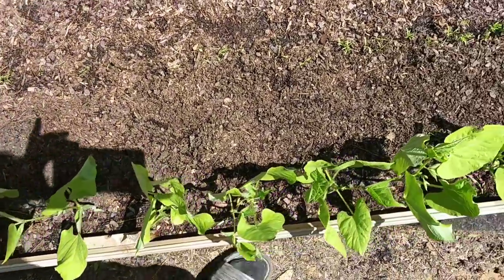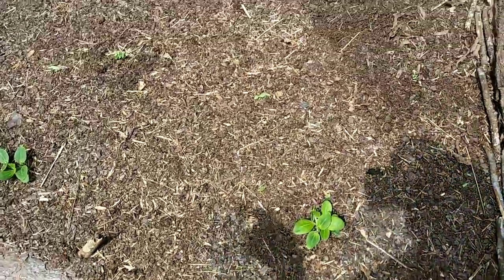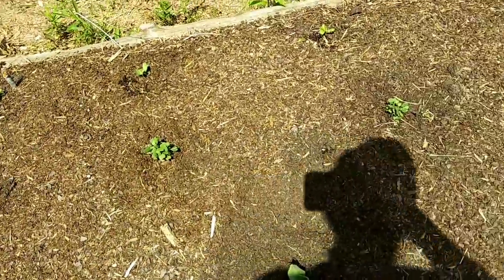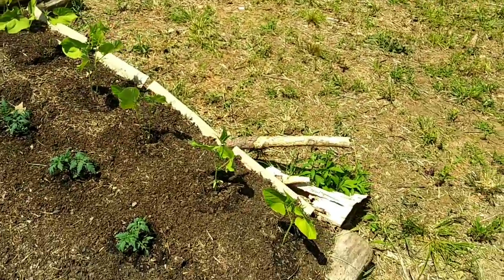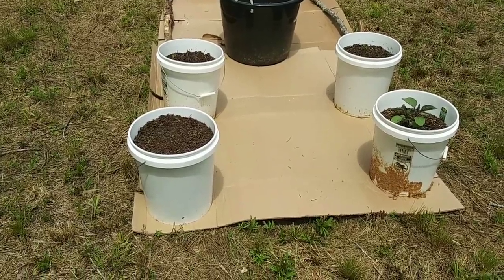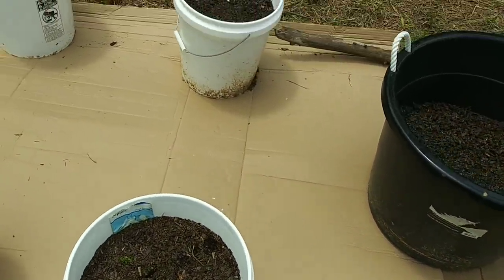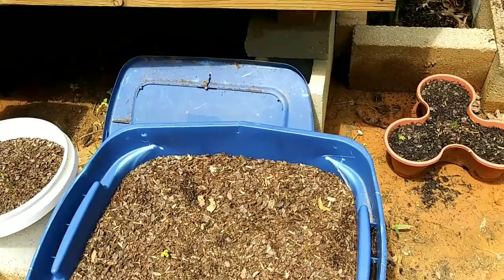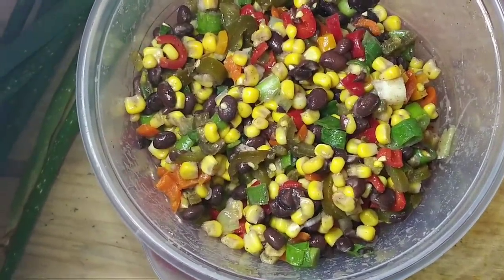Homesteader Workout - Ann's Tiny Life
Who needs a gym when you're a homesteader and you've got a little bit of land and a lot of work to do?!